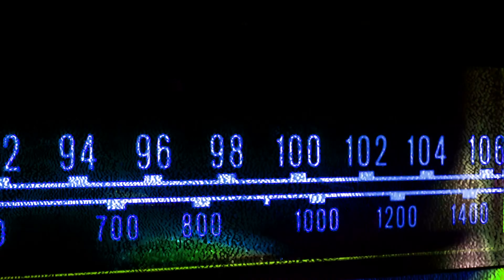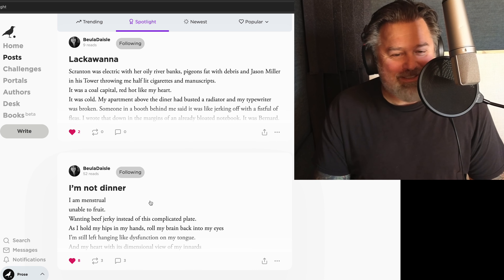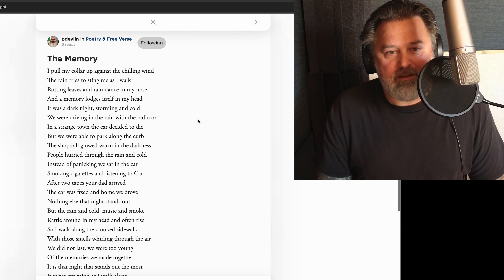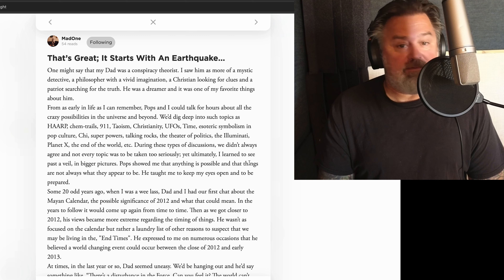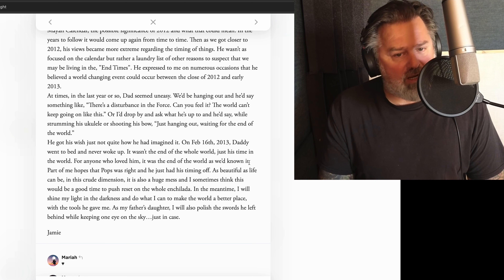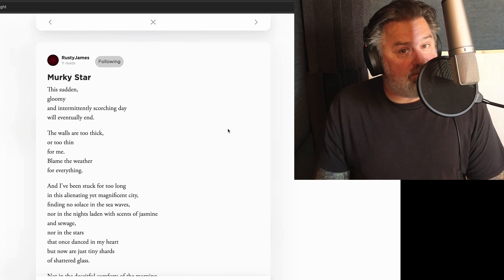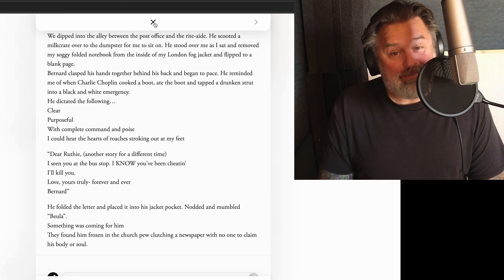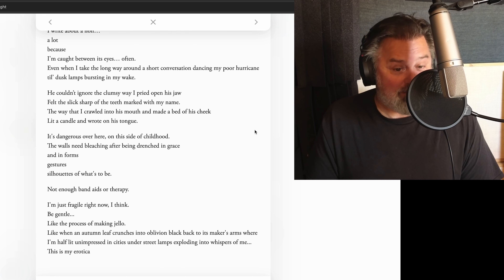Debbie Harry's Heart of Glass, a memory, End Times, murky stars, and back alley dictation.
In numero 20, the glue of Blondie opens the show, taking us into the minds of four ridiculously talented writers from the site. Oh, yes... Welcome to Prose. We are a literary speakeasy, a place for writers and readers of all genres, a home for each of their walks of life. Come on in.

Featured creator:
Deborah Harry

Intro music sample: Gustav Mahler's Symphony No.5

0:00 - Intro/Deborah Harry/Be Aggressive/Meet the writers
5:11 - The Memory - PeteDevlin
7:03 - That's Great: It Starts With An Earthquake... - MadOne
10:58 - Murky Star- RustyJames
13:26  - Lackawanna - BeulaDaisle
16:04 - I'm not dinner - BeulaDaisle
18:00 - Wrap-up/monkey done